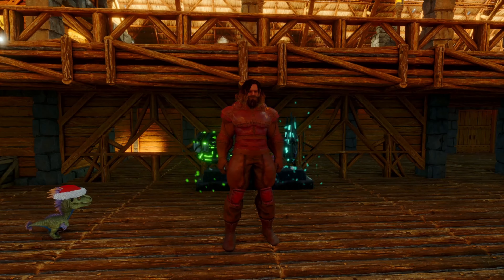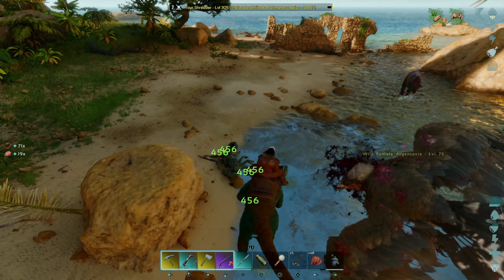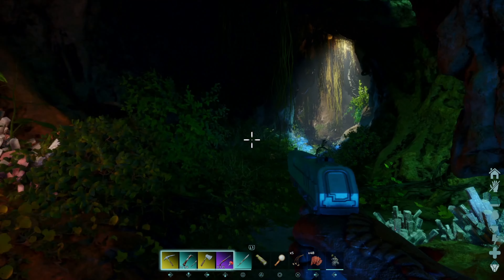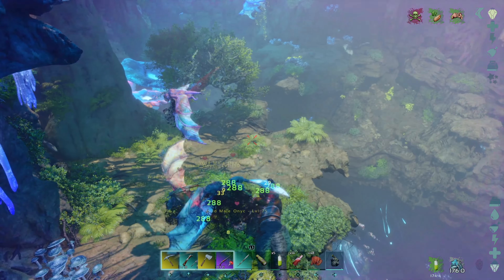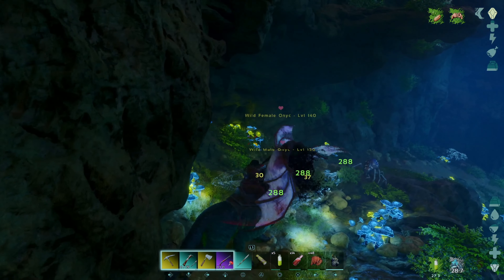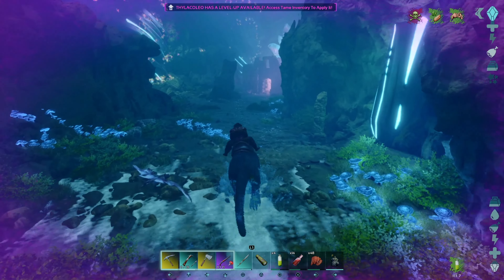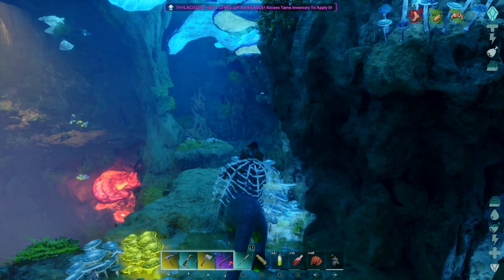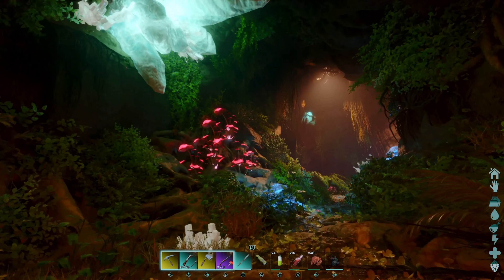Ark Survival Ascended [PS5] Artifact of the Devourer Solo Run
This artifact is located in a cave on Carnivore Island and it is a fairly straightforward run to acquire it.